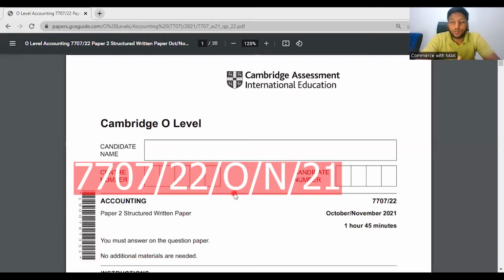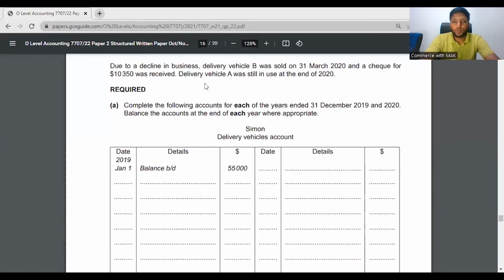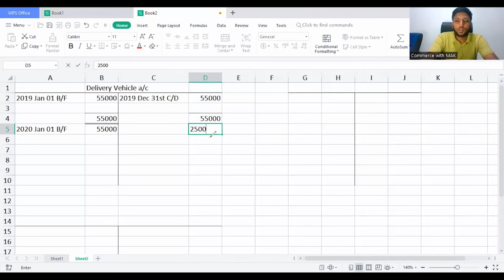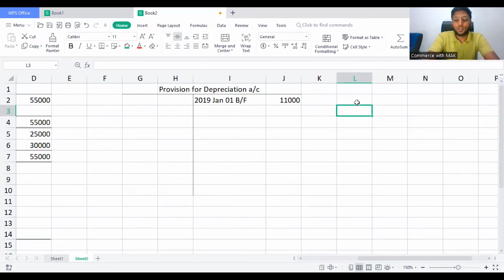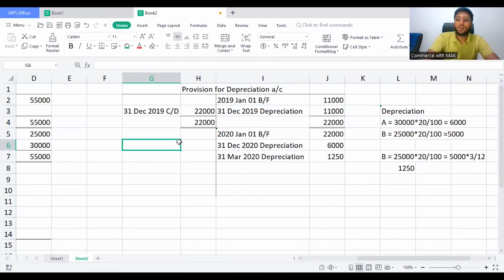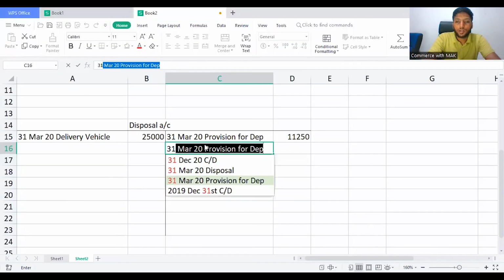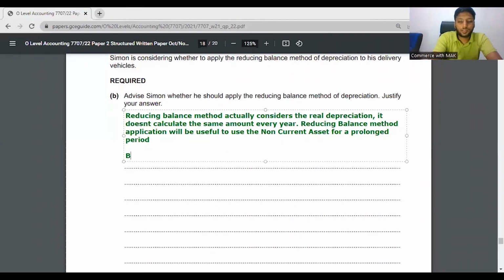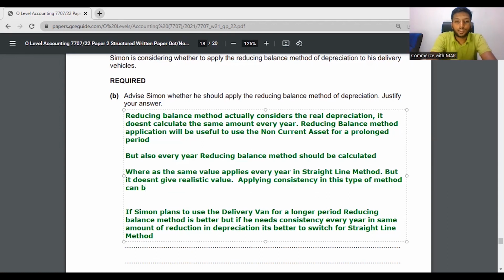7707 OCT / NOV 2021 - Paper 2 - Question 5 - 7707/22/O/N - Q5 - Cambridge OL Accounting-Depreciation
Accounting
Economics
Business studies
Commerce